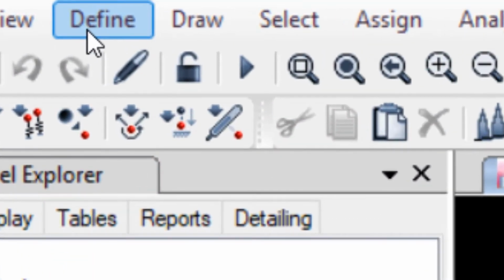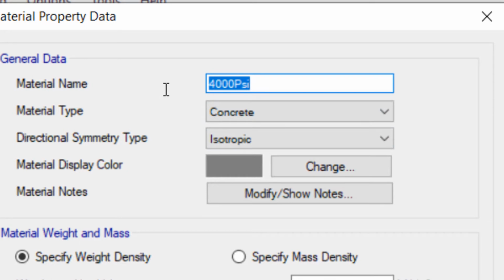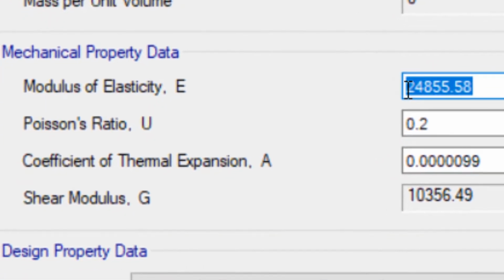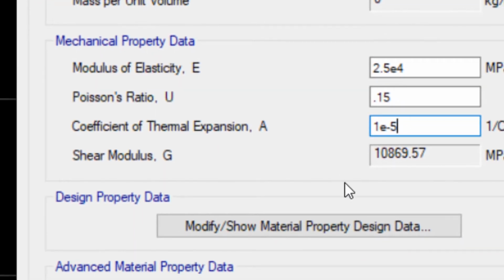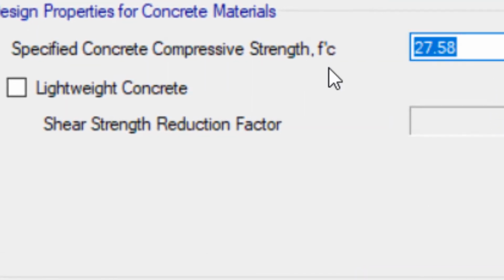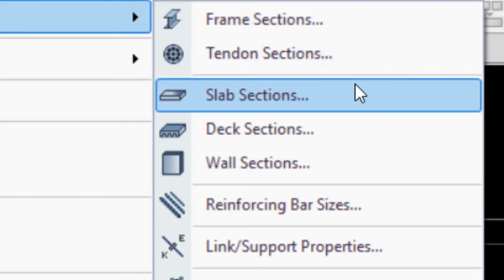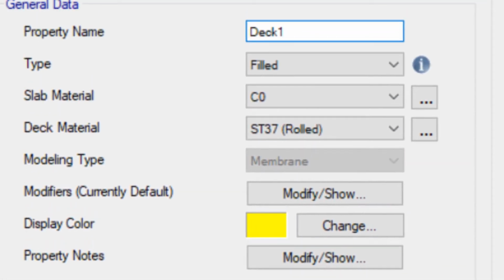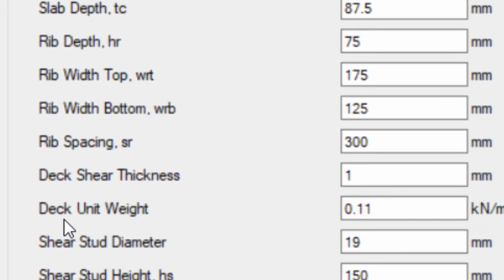ETABS ( Civil Engineering ):Thirteenth Professional session: Define Concrete Material & Deck Section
CSI ETABS Professional Training Series for Structural Engineers,
Research centers of universities and international companies.
Produced in Princess Crown Inc (Computer & Structure).
Invention & Innovation
Advanced Construction Technology
Presented by Professor Edward Hashamdar, Dr.Sonia Gilbert.

This course will help you to optimize your design with full control of parameters such as deflection, reinforcement for your concrete columns, beams, slabs and shear walls.
Over 365 session  of Course Content with Practical Case studies of RCC and Steel Structures including as below;
Materials, Frame Section Definitions, Mass Source, Load combinations.
Import grid from AutoCAD, Reference points, Earthquake and wind Loads
Structural Modelling checks…
Stiffness, Mass, Torsion and Building eccentricity checks.
Concrete Slab Design with Strip Based Method and Finite Element Method (FEM)
P-Delta checks and how to apply.
Equivalent static Force Method.
Response Spectrum Analysis.
Time History Analysis.
Slab and foundation Export to CSI SAFE for slab and foundation design.
Linear Static Analysis Structures
Non Linear Static Analysis of Structures
Design of Space Truss Structures
Design of Raft Foundation in ETABS and SAFE
ETABS Editor File
Modal Analysis of RCC and Steel Structures
Linear Dynamic Analysis of Structures (Response Spectrum Analysis)
Design of Industrial Heavy Structures
Export Reactions from ETABS to SAFE for Foundation Design
Basics of Strucutral Dynamics and Tall Buildings Response

Structural Modelling checks…
Response Spectrum Analysis.
Time History Analysis.